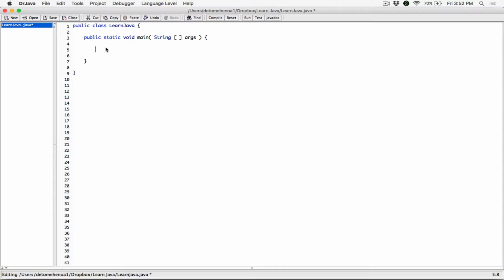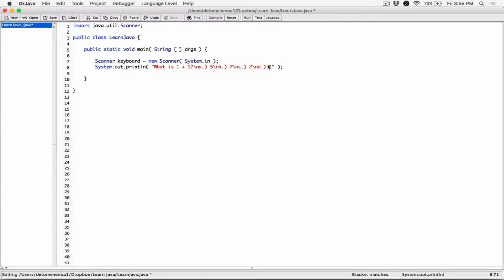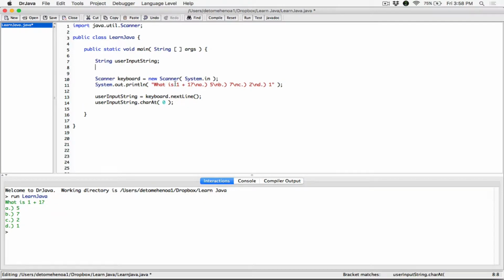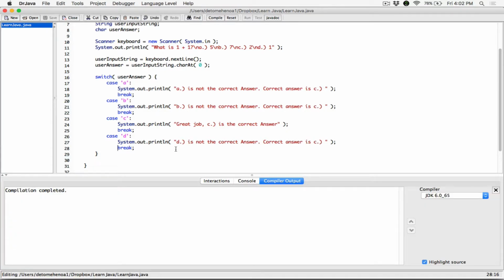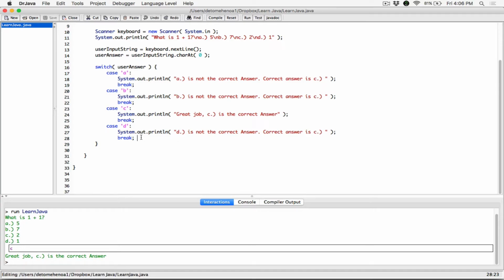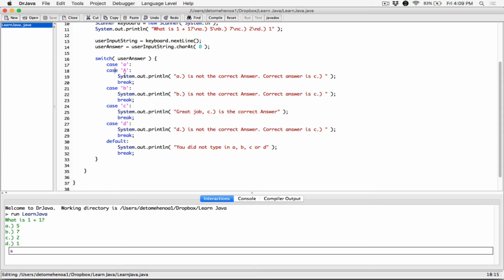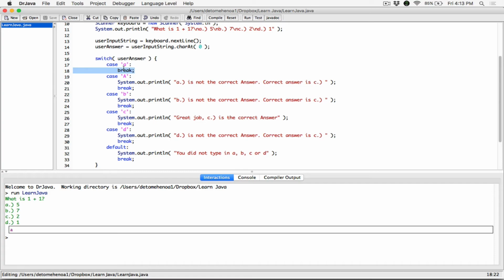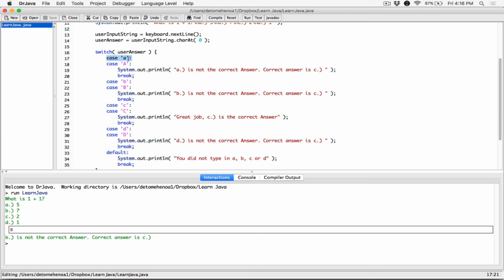99. The break statement in the switch control structure and fall through - Learn Java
Learn Java

The break statement in the switch control structure and fall through

Thanks 😊